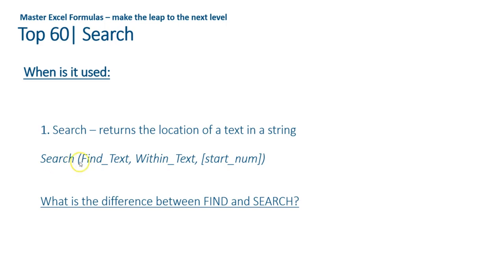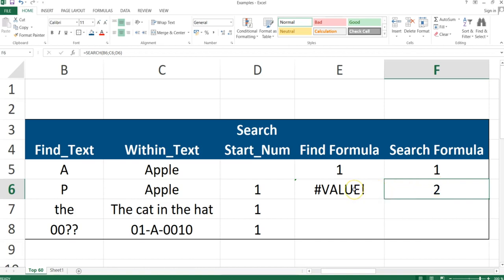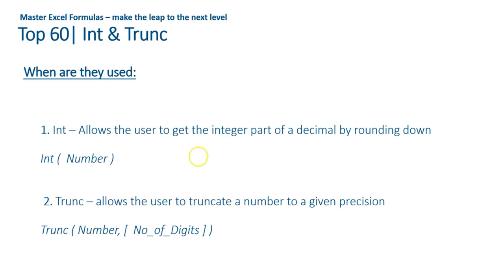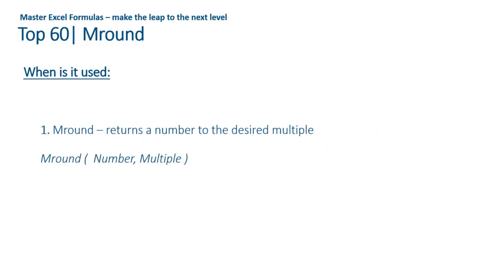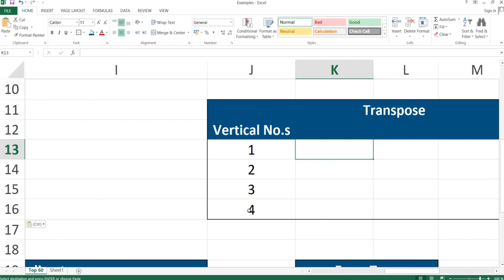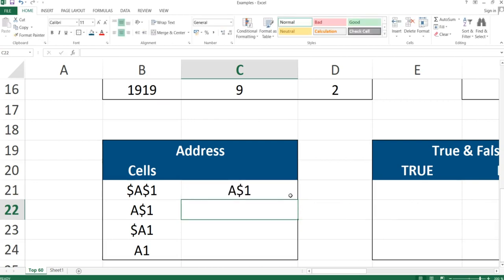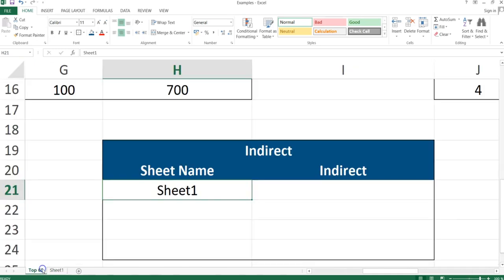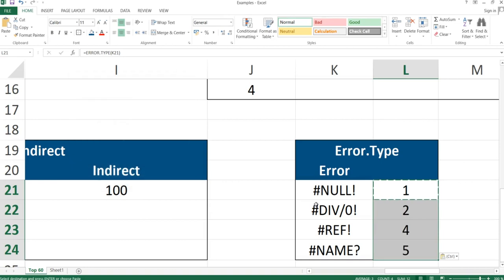Mastering the excel formulas |Top excel formulas | MS Excel | Part 6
This video shows the use of 100 most used formulas in Microsoft Excel.